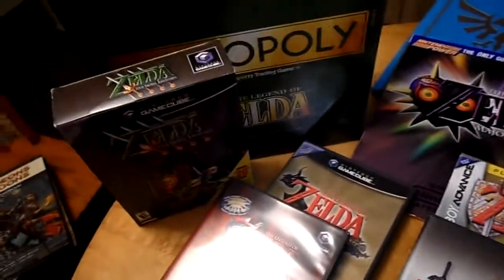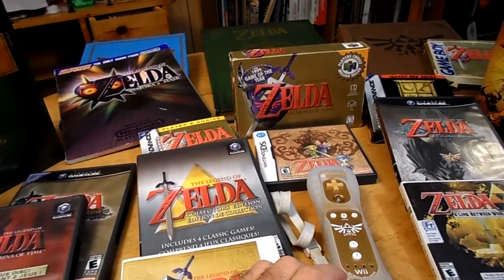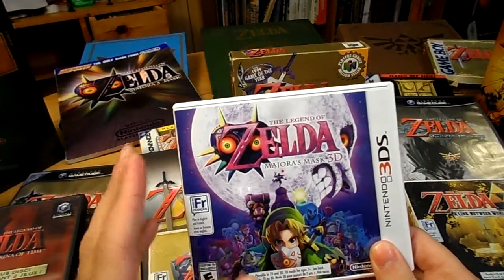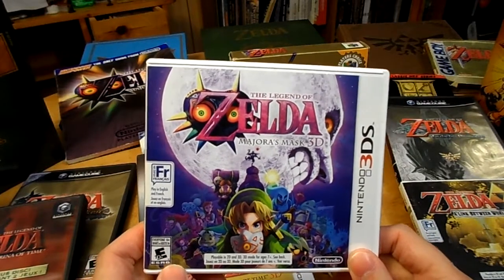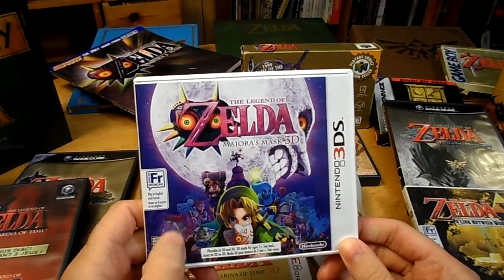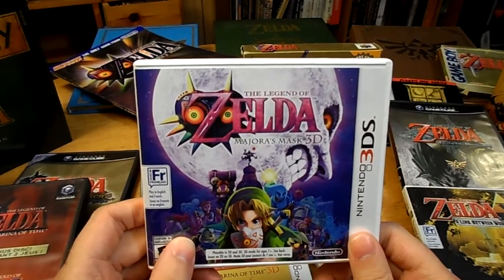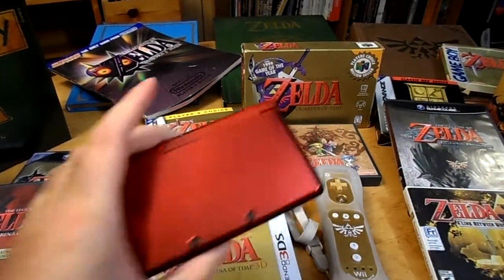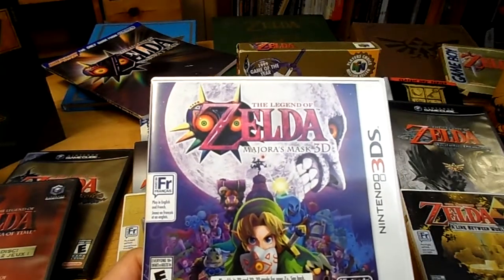Majora's Mask 3DS Review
In the interest of diversifying my channel I wanted to talk about Majora's Mask for the Nintendo 3DS. This review is intended for viewers who have played the original N64 version. I am going to make a series of videos for each of the Zelda games that I own in the near future.